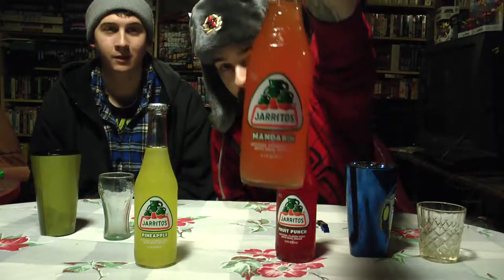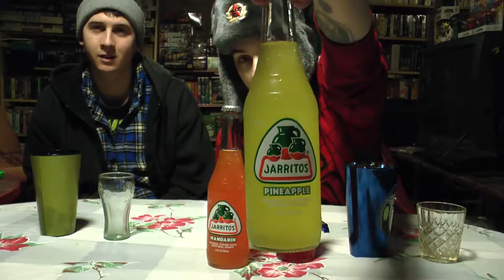Toasty Review #8: Jarritos Soda (Part 2 of 2)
Eric joins me today to try the sodas that were included in my care package from my buddy Abraham.  We try 3 flavors of Jarritos, and rate them accordingly.

Contra sounds belong to Konami, Mortal Kombat sounds belong to Ed Boon.